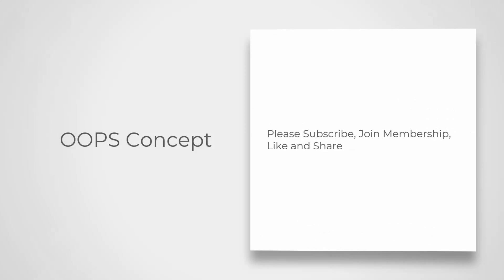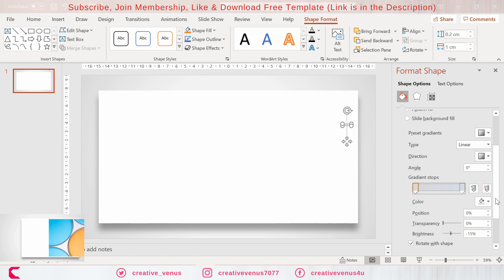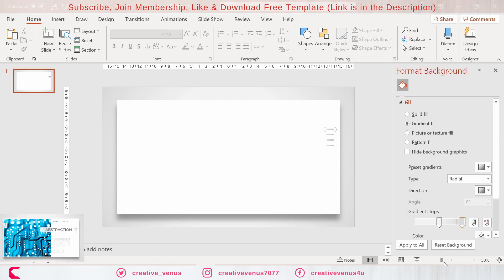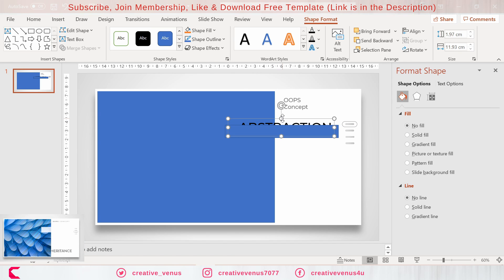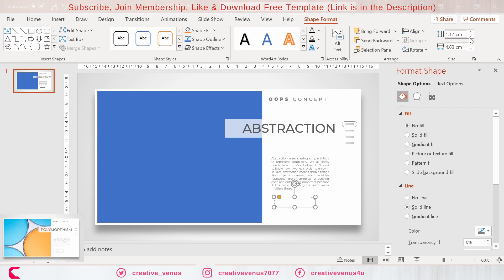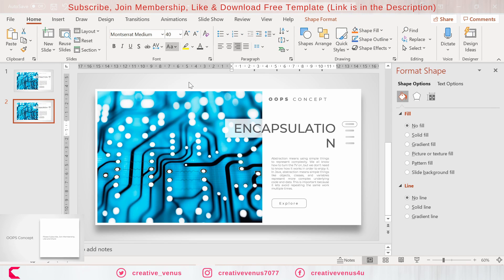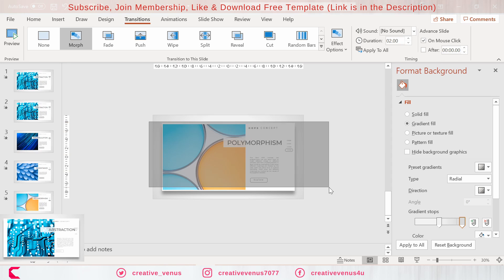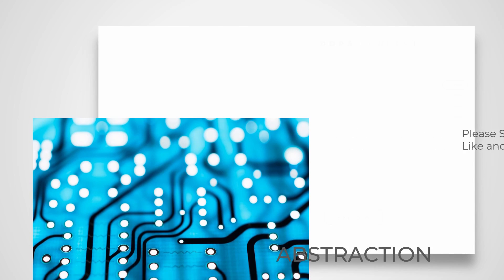Awesome Slide Animation Business Presentation Template Design in Microsoft Office 365 PowerPoint PPT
ABOUT THIS VIDEO:
PowerPoint Class | Awesome Slide Animation Business Presentation Template Design in Microsoft Office 365 PowerPoint PPT.